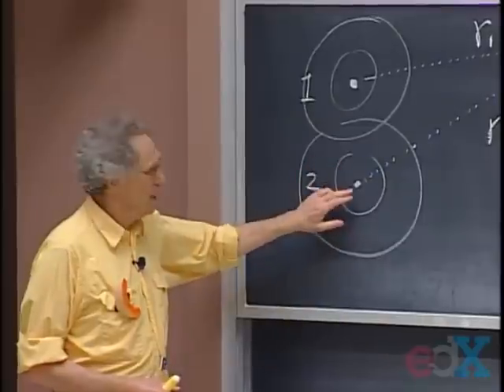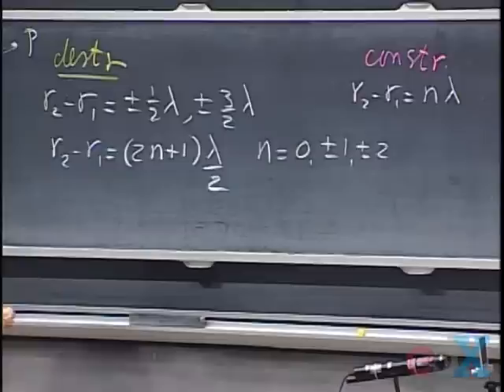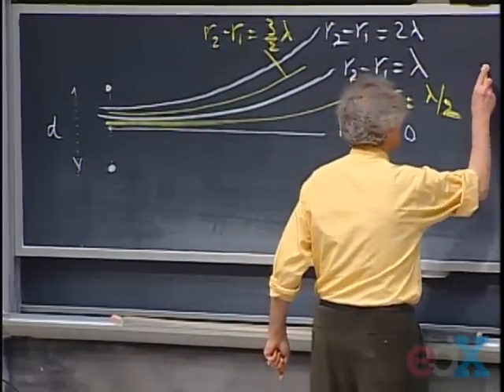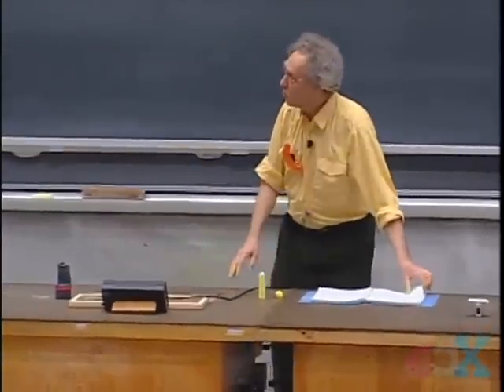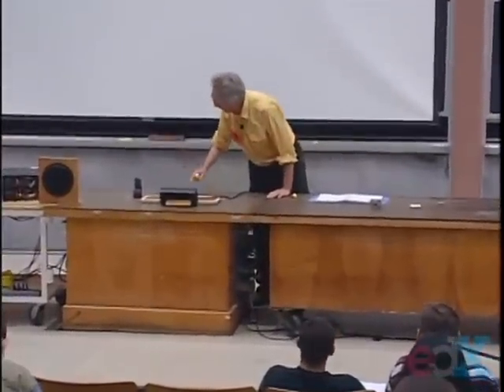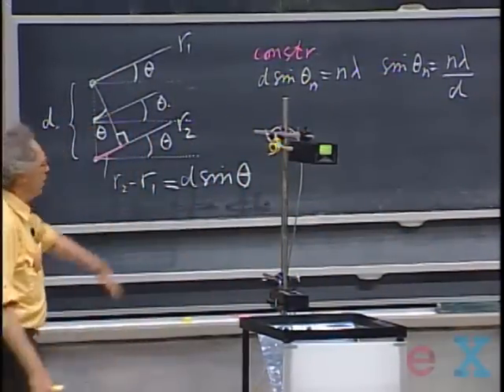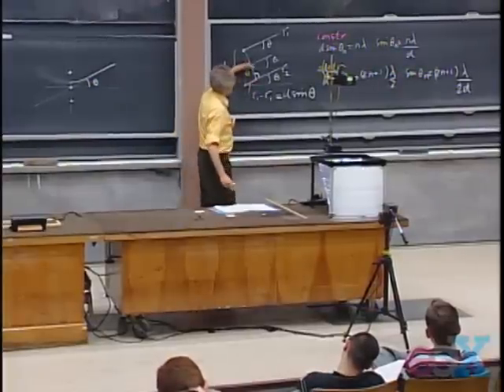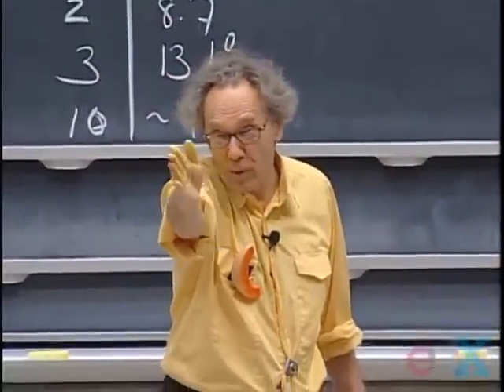8.02x - Lect 33 - Double-slit Interference, Interferometers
Double-Slit Interference, Interferometers - nice demo